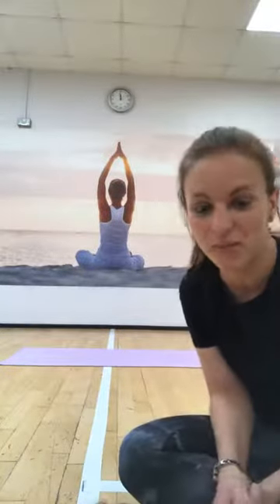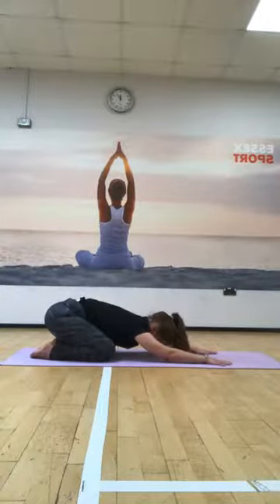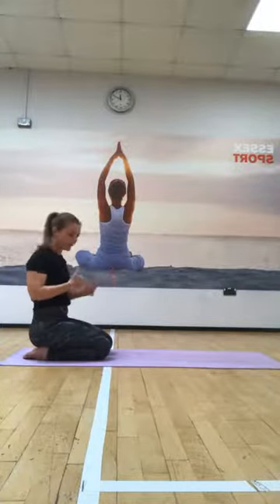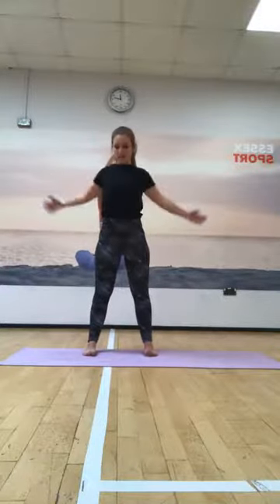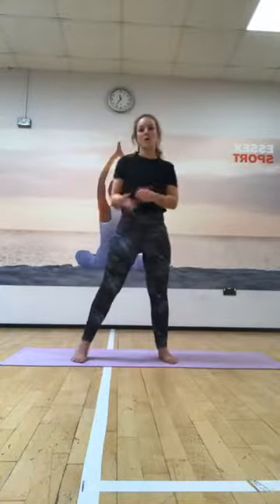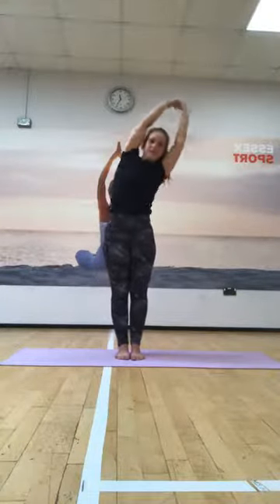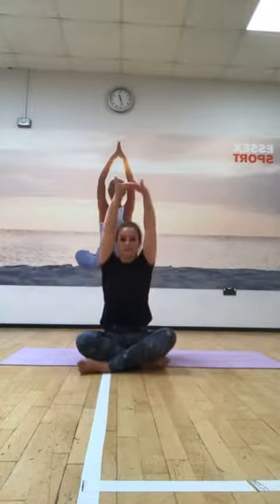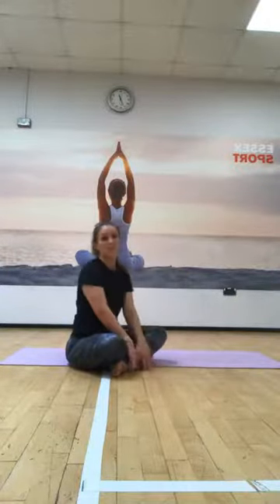Freestyle Fitness Yoga with Tracy 6 September 2021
Taken from one of our Facebook Live sessions, watch your favourite fitness routine over and over again. Make sure you keep up to date with all of our LIVE sessions by heading to Essex Sport's Facebook and clicking LIKE. Once there, head to Videos and get notified when we're LIVE with another fitness session by changing your notification settings.